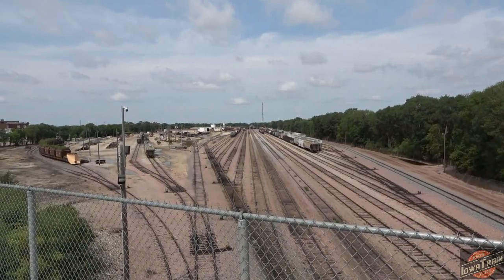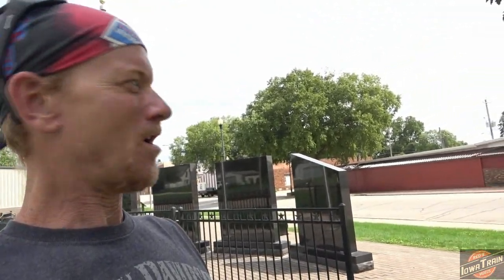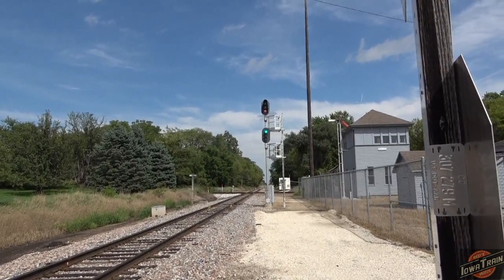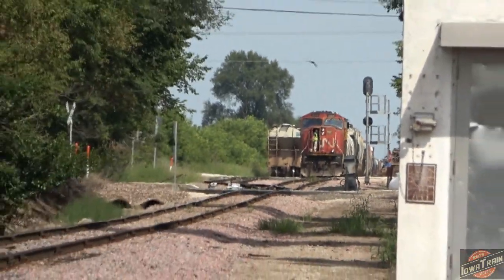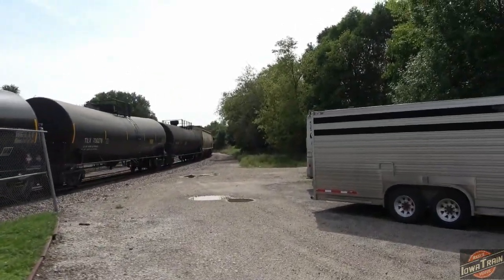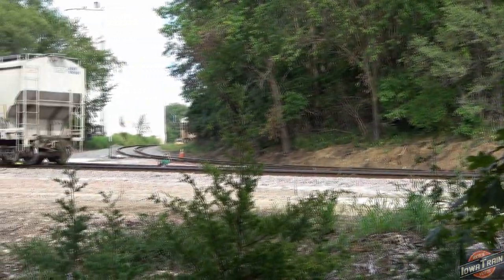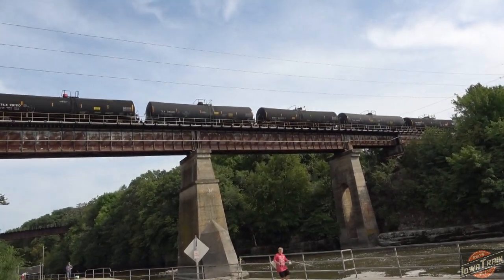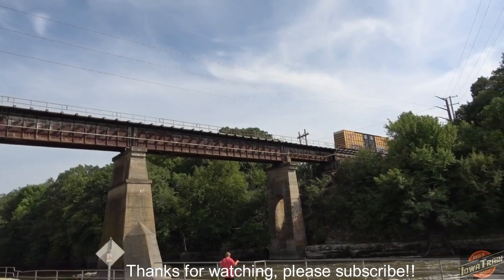Old IC railyard view, a train chase, a train meet, old IC depot, yard work, and Iowa river dam!!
08/29/2021 Waterloo, Ia. Shot a video of the old Illinois Central (CN) railyard from the MLK overpass. This railyard is still pretty busy and has some pretty neat old railroad equipment. After viewing the yard I caught the West bound train just as it was leaving the yard. The chase was on with my old HD. I caught up to the train in Ackley, Ia. and then continued to chase it to Iowa Falls. I had a nice surprise at the Mills Tower diamond with a CN train meet and did a tour of the old IC depot. After viewing some yard work I hoofed it down below the Iowa river dam and caught some great footage of the dam and railroad bridges!